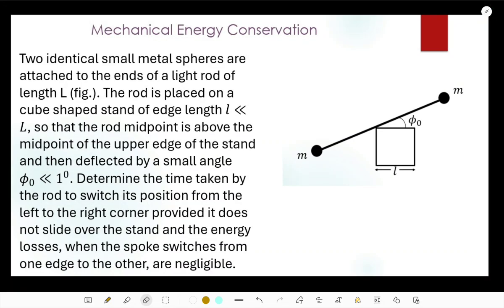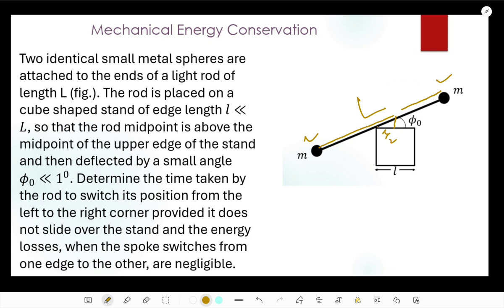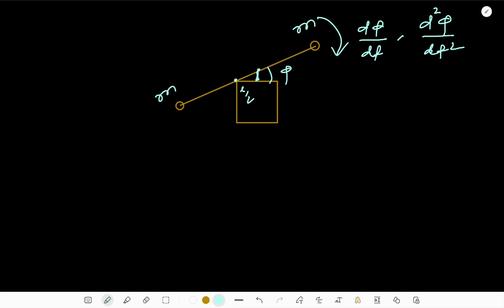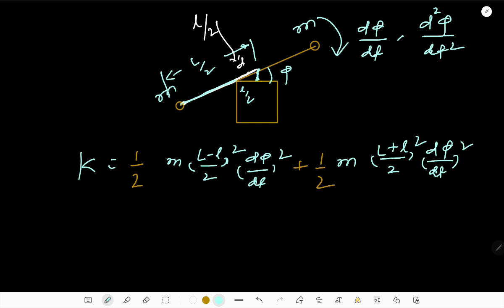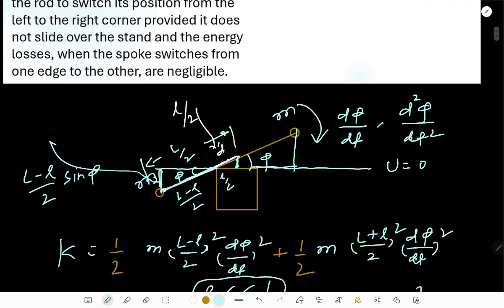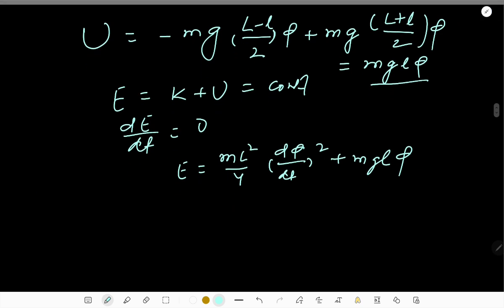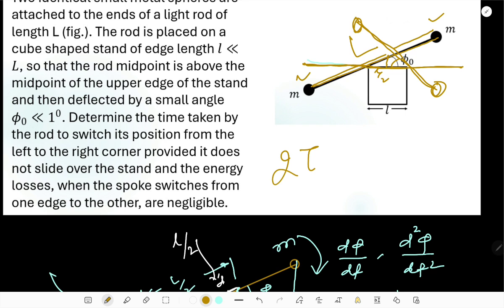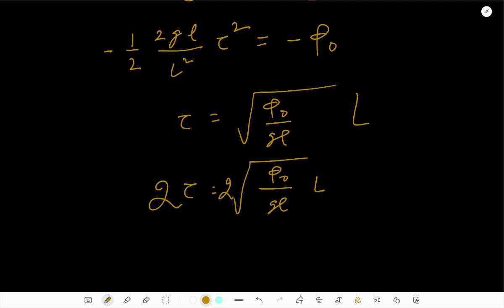IIT JEE Preparation | A light rod with two spheres rotating from one edge to another edge of a cube